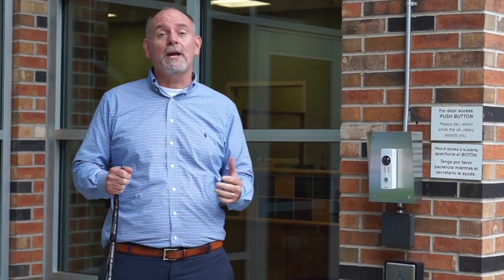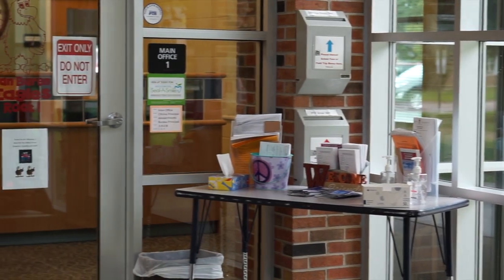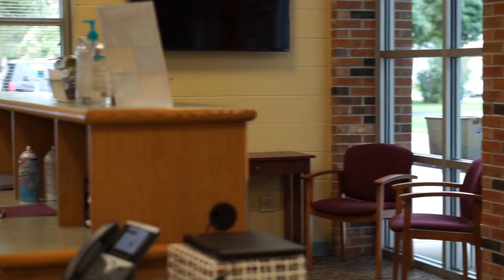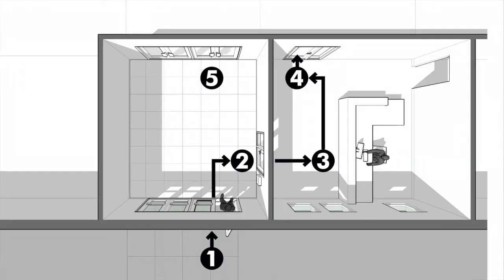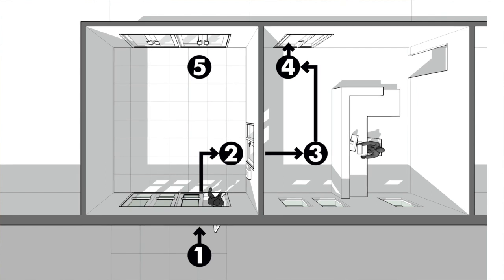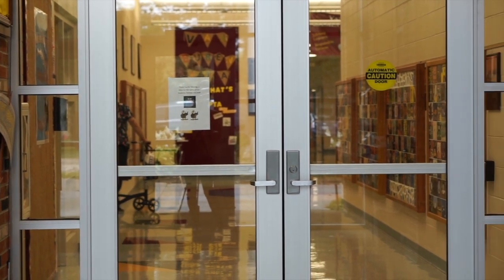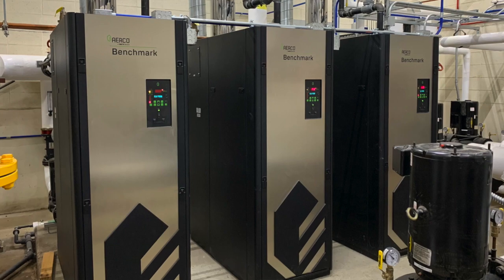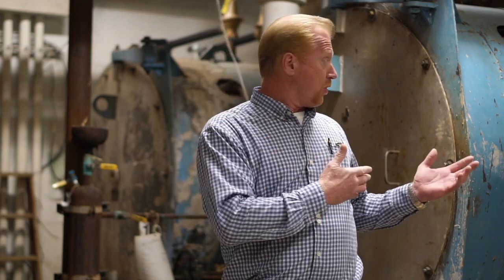School Security, Safety & Boilers - School District of Janesville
Short video that discusses school safety/security in the School District of Janesville and the intent to create a standard across the district for secure entrances. Also presents a discussion on potential replacement of original boilers that provide heat to six of our schools -- some as old as 62 years. (Average life expectancy of a well maintained boiler is 20-30 years). The older boilers are also on the low end of energy efficiency.